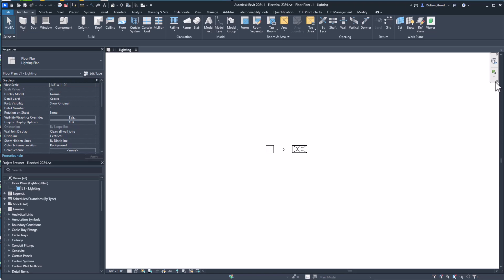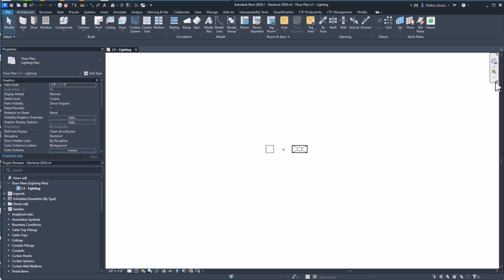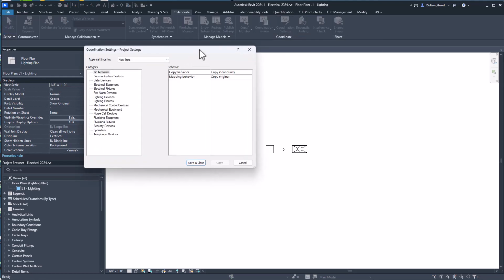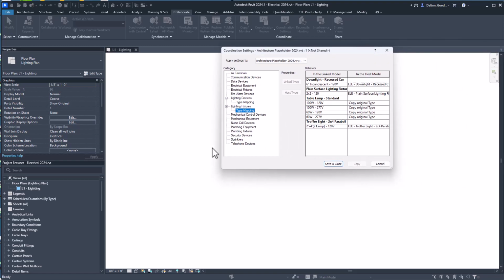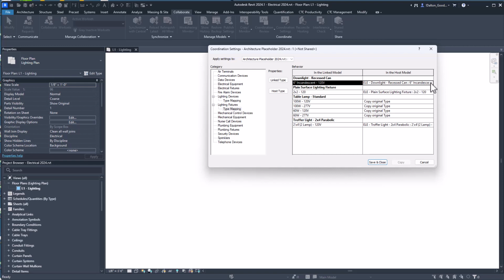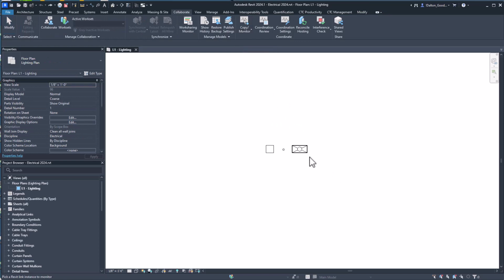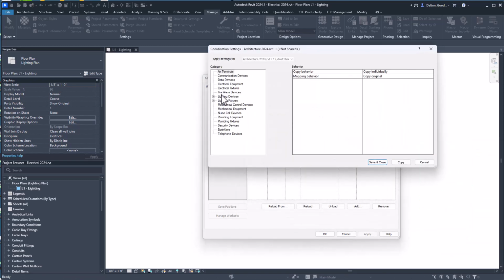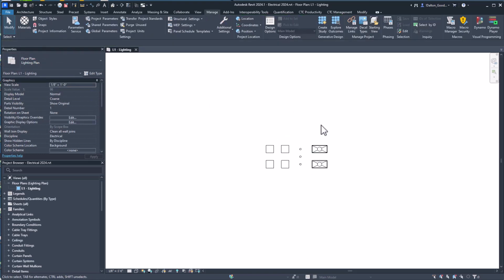Revit | Using Placeholder Links to Preset Type Mapping | Process Improvement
In this video, I'll cover the following:
[Point 1] Show how to use placeholder links to preset type maps for new links.